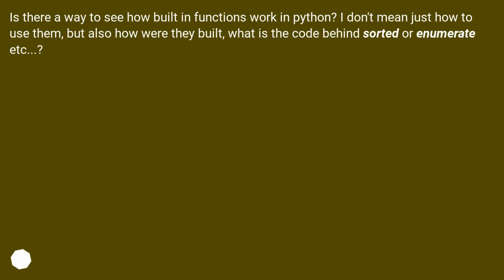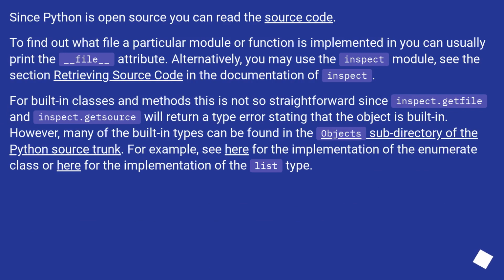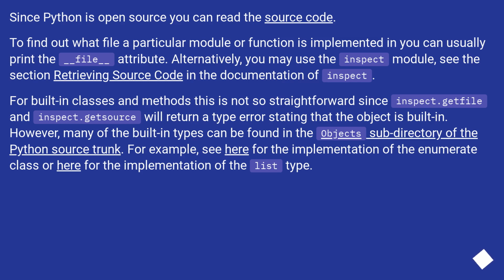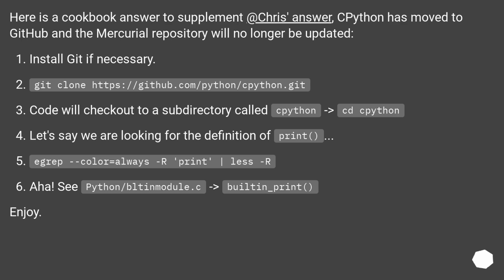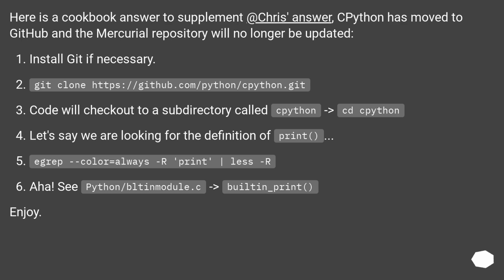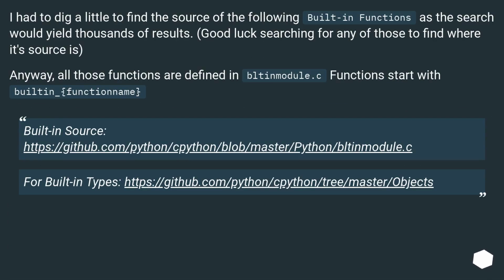Finding the source code for built-in Python functions?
Chapters
00:00 Question
00:25 Accepted answer (Score 205)
01:19 Answer 2 (Score 47)
02:07 Answer 3 (Score 41)
02:48 Answer 4 (Score 26)
03:23 Thank you